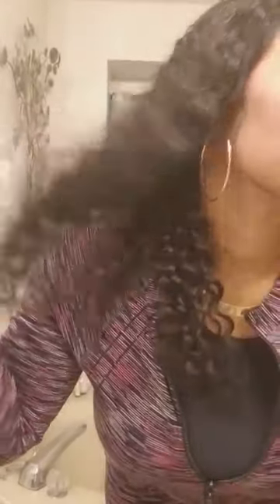New Deep Wave 360° Lace Wig from RuiYu Hair!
RuiYu 8A grade high quality deep wave wig hair

Hair info:

18 inch deep wave bundles
Human Hair Type: Brazilian Hair
Material Grade: Virgin
Hair Brand Name:RuiYu Hair
Hair Type: Brazilian Deep Wave Bundles
Hair Grade: AAAAAAAA

Love this hair? Do not hesitate to get it!!